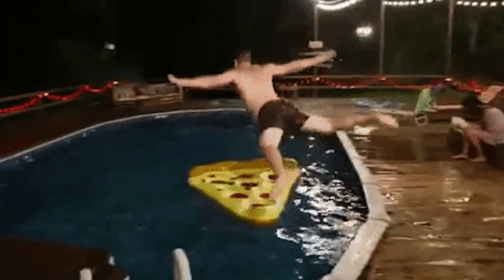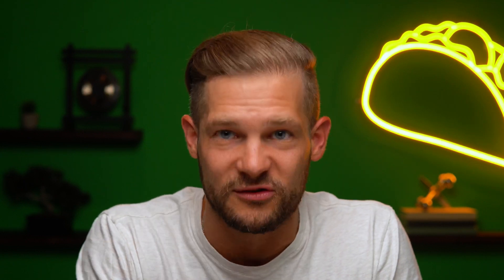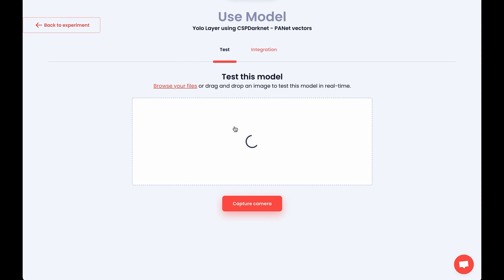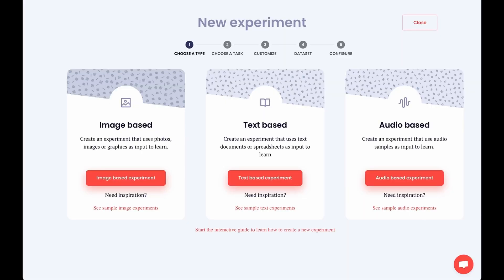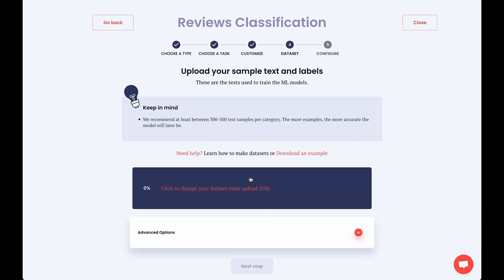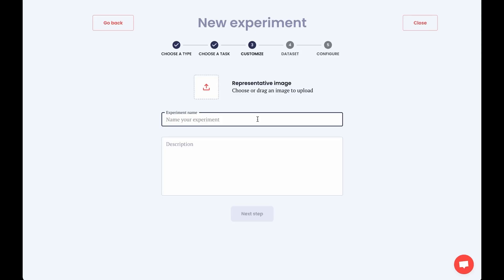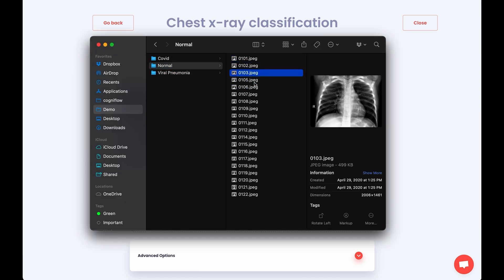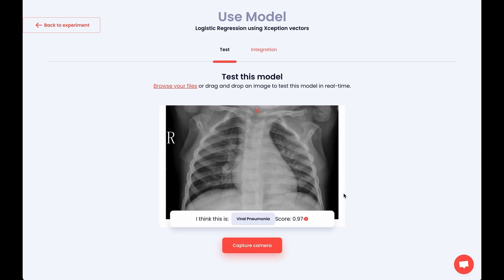Build AI Models In Minutes with Cogniflow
Cogniflow gives you the tools to build any AI model from text, audio, or images without writing a single line of code.

AI models can tackle any manual task for you—like digitizing all those handwritten notes for work. (“It’s equal parts print, cursive, and chicken scratch.”)

But when you try to implement AI to streamline all your workflows, it can also tank your entire budget.

What if there was a platform that let you build and integrate code-free AI models into any app or project without breaking the bank?

Check out Cogniflow.